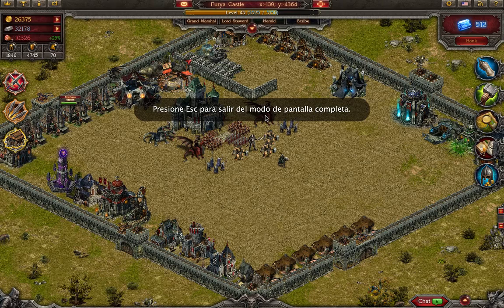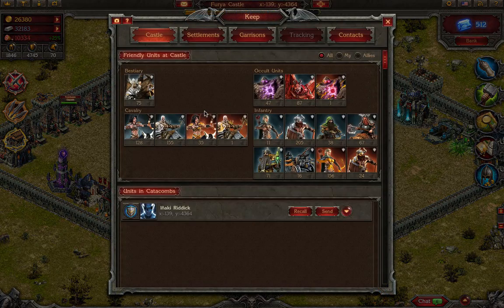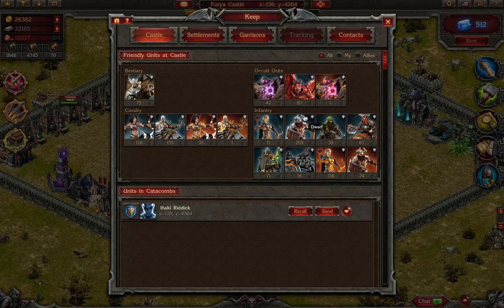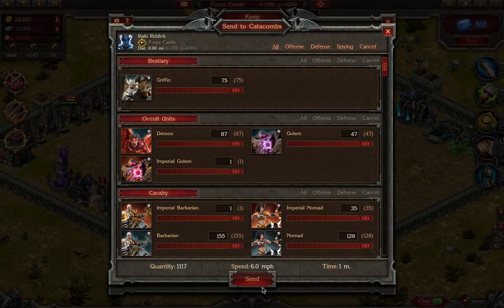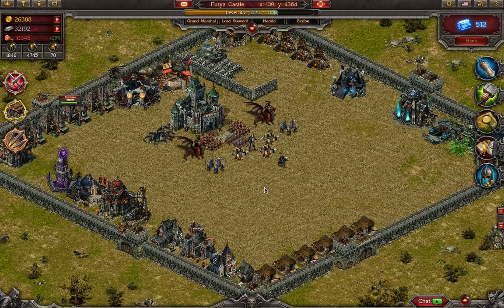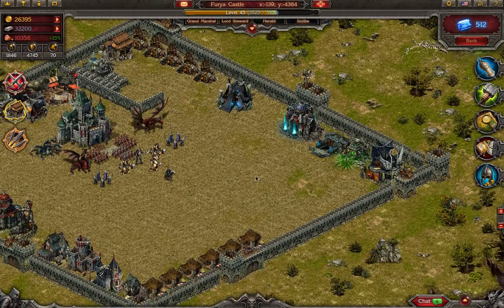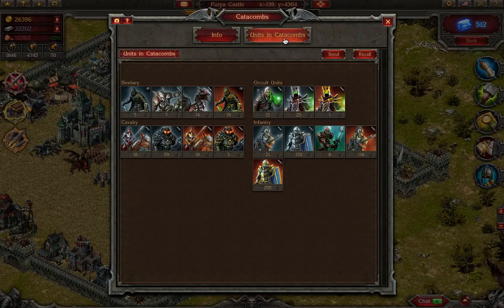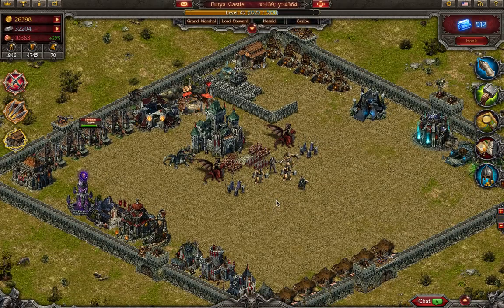Free Mmo - Online Game Stormfall (US) | 200 Free Sapphires For New Free Mmo Players!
LEAD YOUR ARMY, TEST YOUR STRATEGY AND CONQUER THE MMO WORLD OF STORMFALL: AGE OF WAR!

The lands of Darkshine are in turmoil, as rival Lords battle over the remnants of the once-great Empire of Stormfall. The commoners cry out for a hero – one who will unite the empire and deliver them from the rising tide of an ancient evil.

By the will of Lord Oberon, you have been chosen to fortify and expand your Castle, discover the mysteries of the Lost Arts, and build an army unrivalled since the days of old. You must master Free Mmo Game strategy, diplomacy, logistics and warfare as you forge alliances, join forces with great Leagues, and defeat your rivals.

Free Mmo online game.
 free mmorpg,
 free mmo 2014,
 free mmo games for pc,
 free mmo games online,